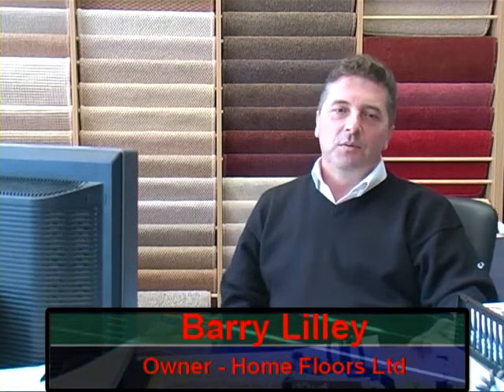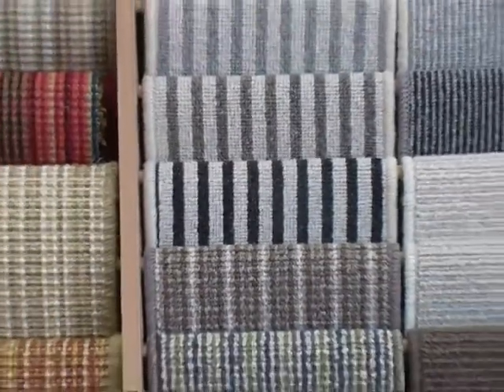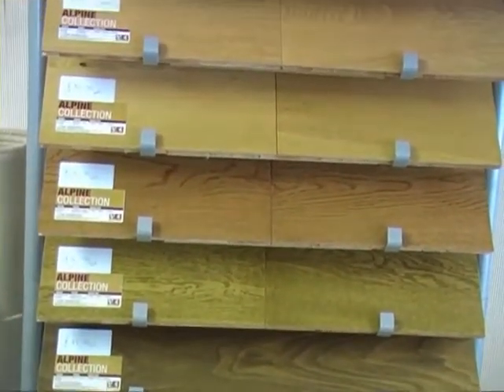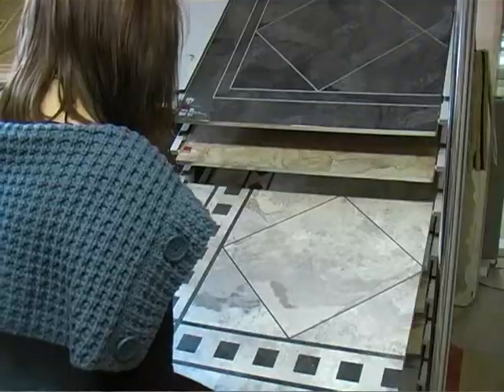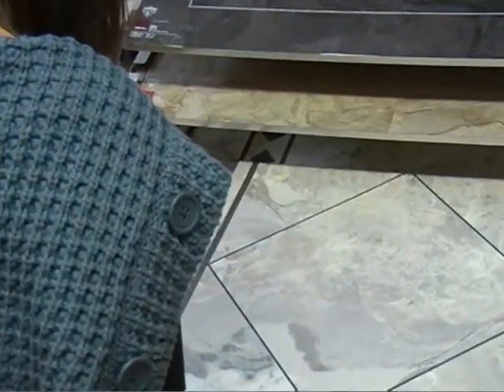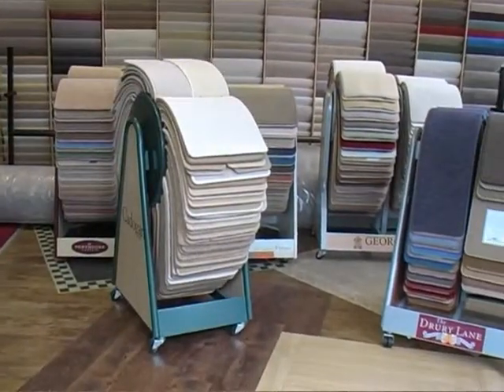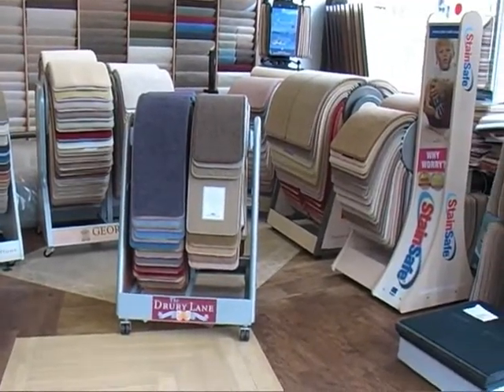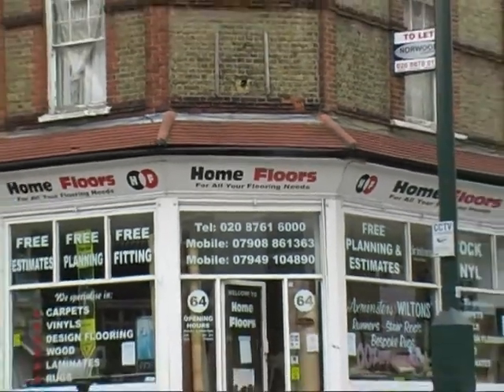Home Floors West Norwood London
Home Floors is a family run flooring company located in West Norwood, Lambeth in South London.  To Get a video like this one for your business, contact William on 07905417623